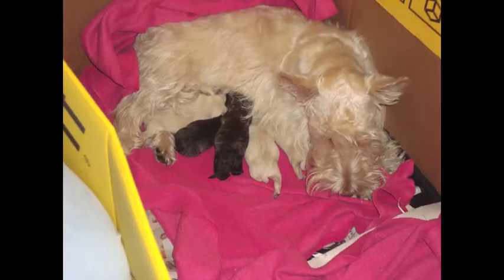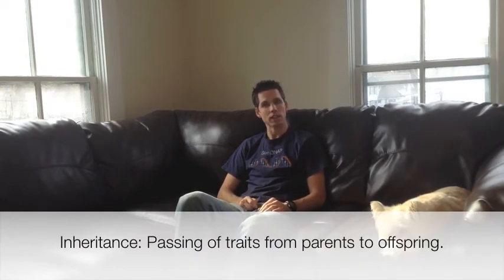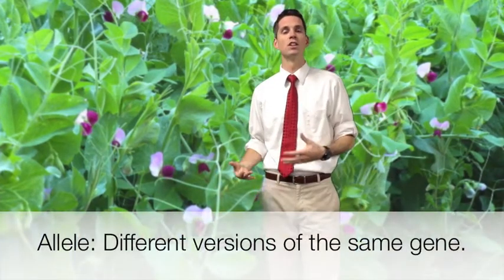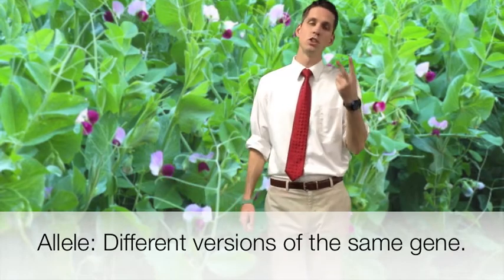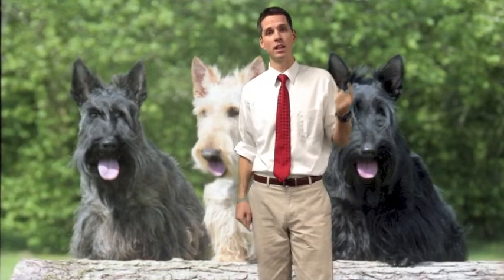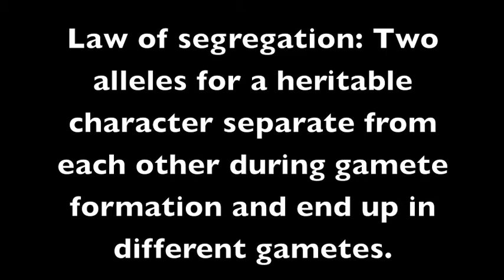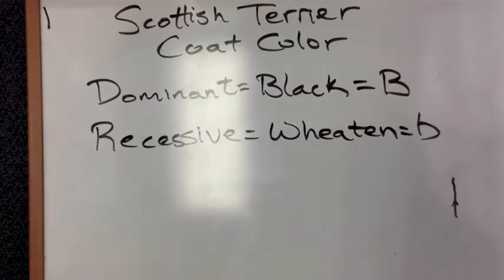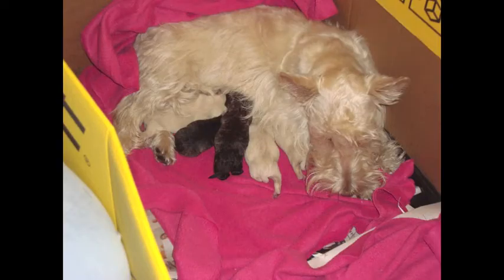Introduction to Genetics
An introduction to Mendelian Genetics and simple patterns of inheritance.